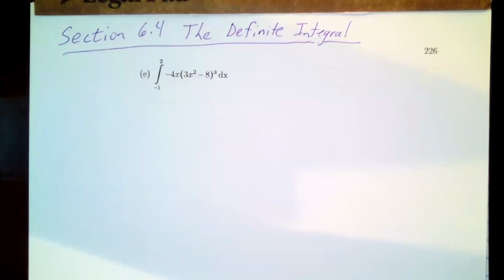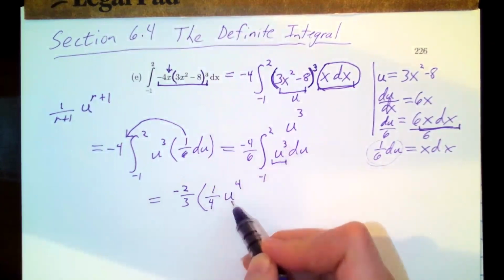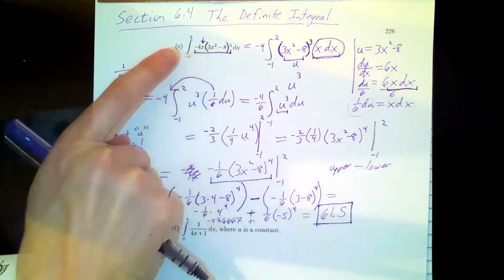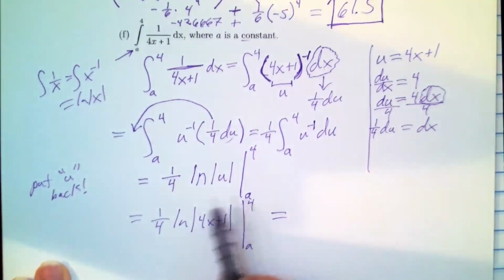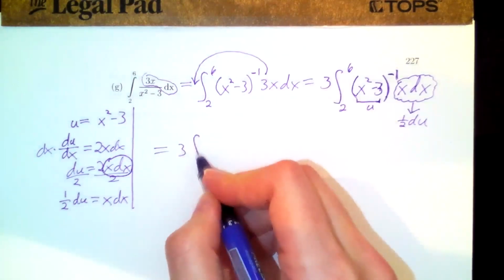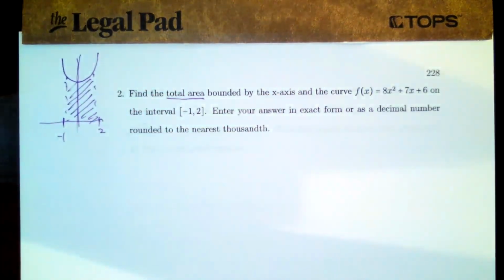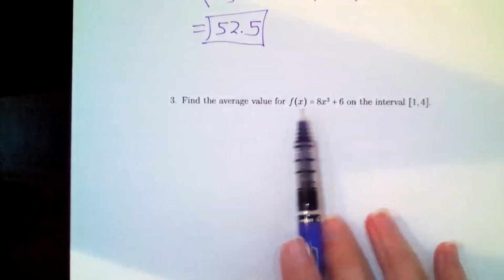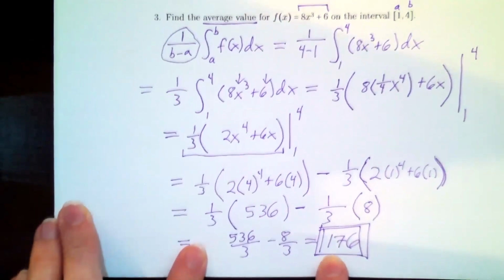Math 1120 Calc Sec 6 4 Part 2 UNCC The Definite Integral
Math 1120 Calculus Sec 6 4 Part 2 UNCC The Definite Integral